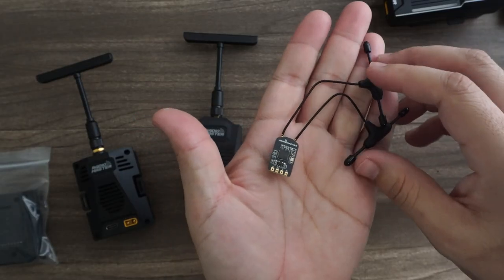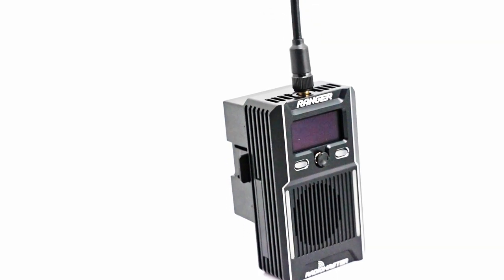Premium ELRS modules? - Radiomaster Ranger